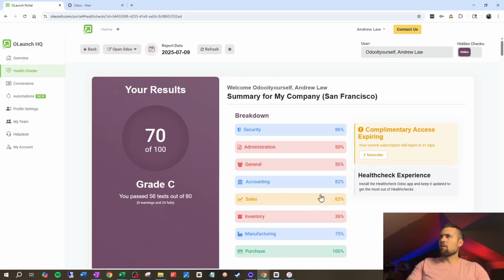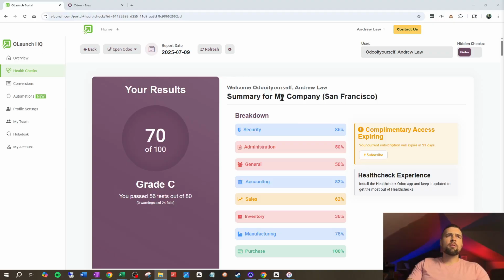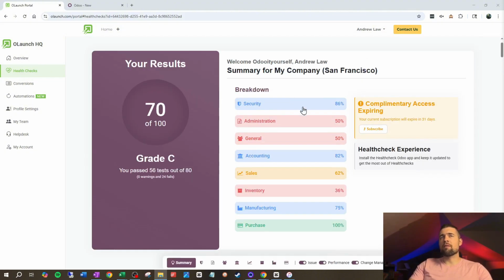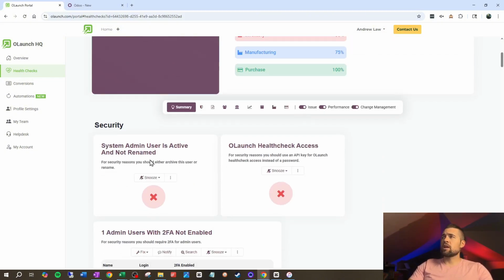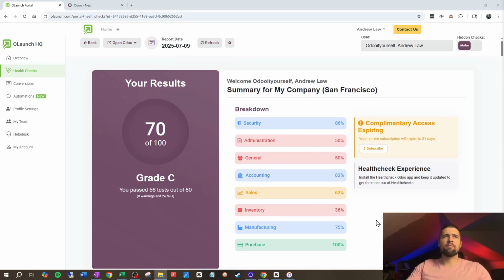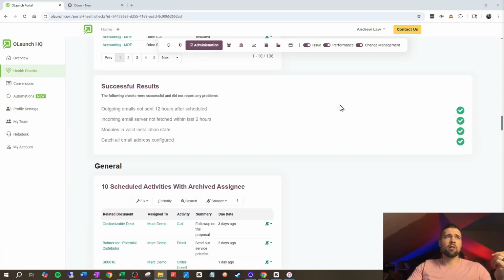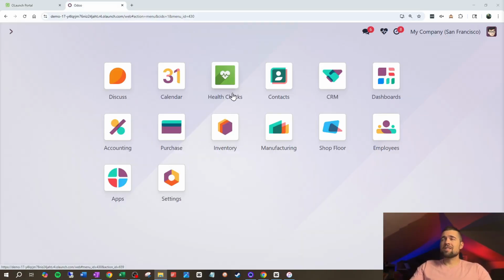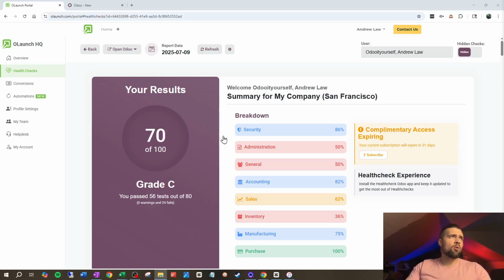Manage Odoo like a Pro with Health Checks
Managing and monitoring your Odoo system can be tough and making sure you and everyone else in the system is doing everything right is even more difficult!

Let me show you a tool that makes this so much easier while levelling up your game massively.